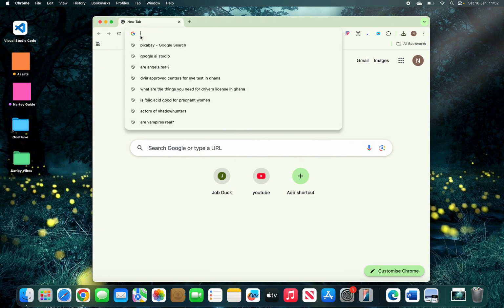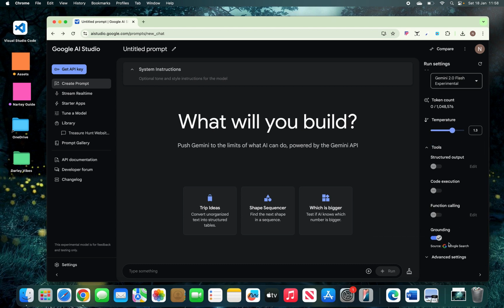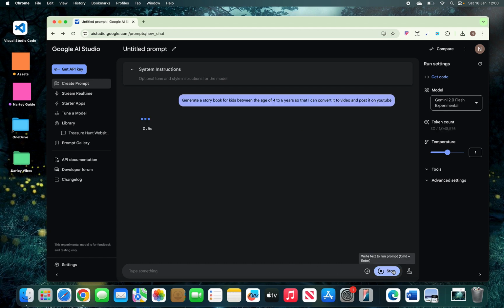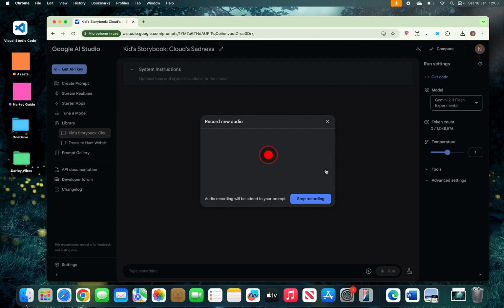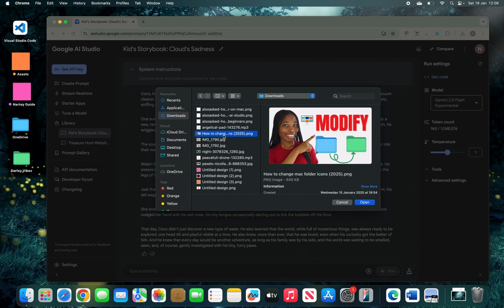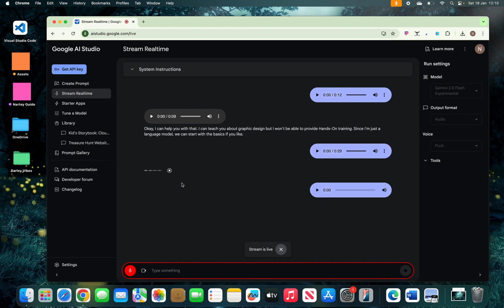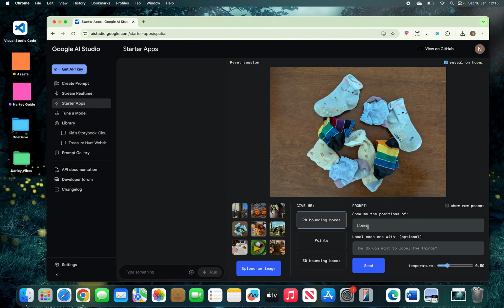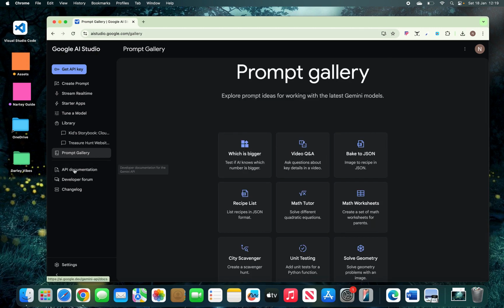What You Need to Know About Google AI Studio (2025)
This tutorial covers most of the things you need to know about Google AI Studio before using it.

🎯Chapters
00:00  intro
00:12  access google ai studio
00:28  what is google ai studio
00:56 Google AI studio overview
02:30  prompt overview and audio
06:57  stream realtime
08:52 Starter apps on Google AI studio
10:54  conclusion